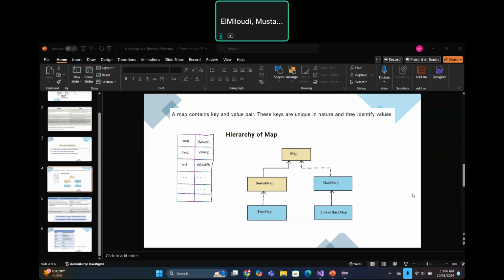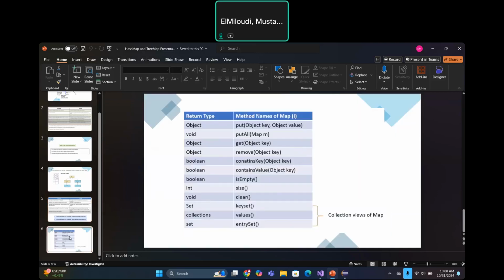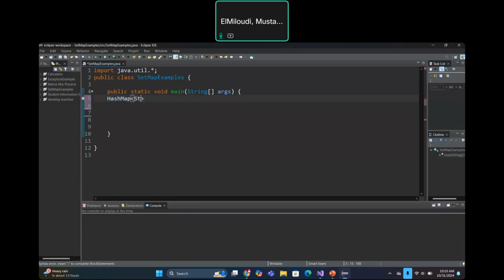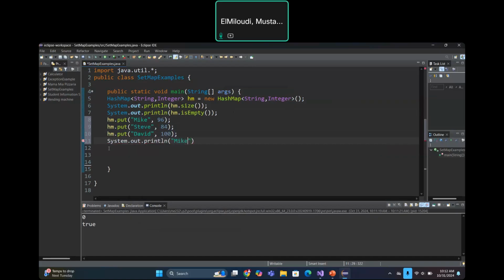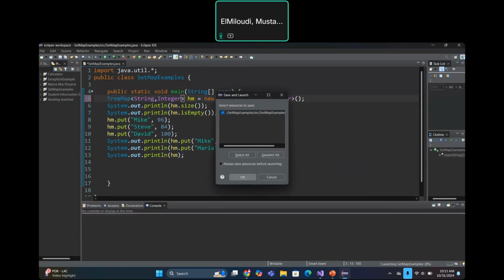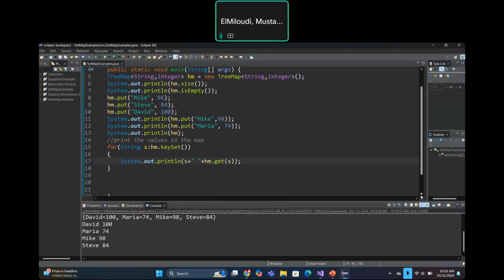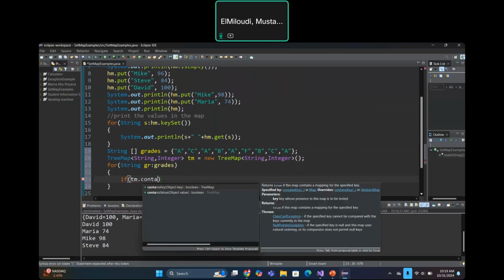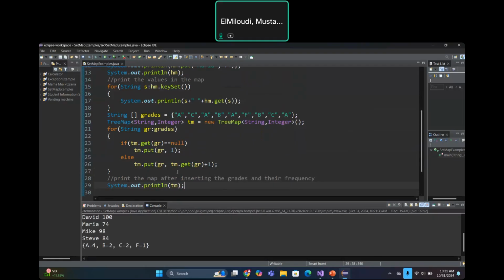HashMap and TreeMap